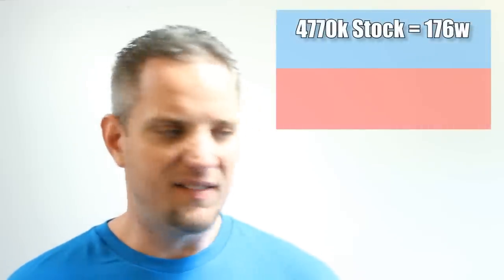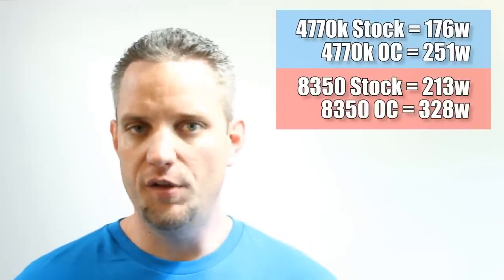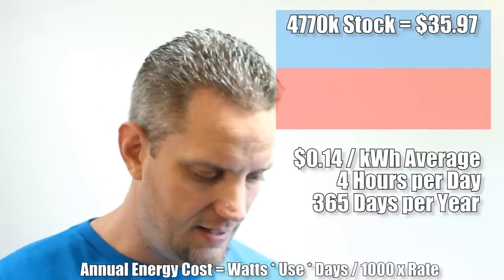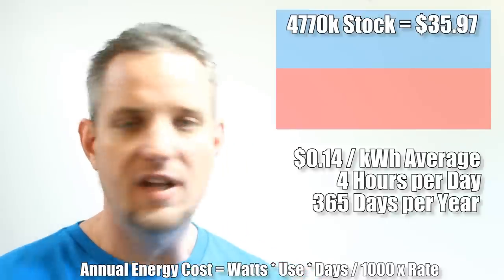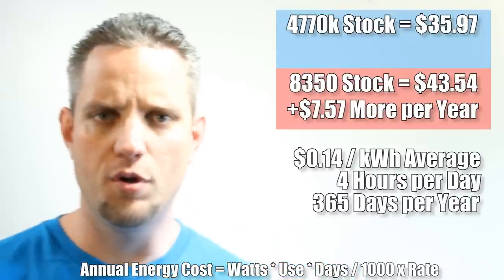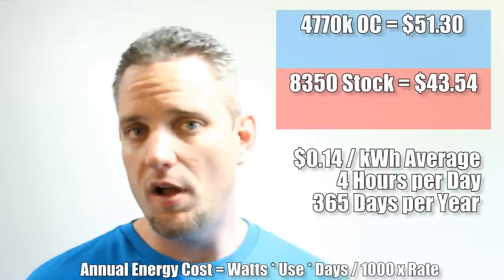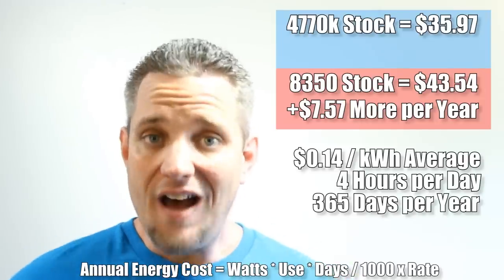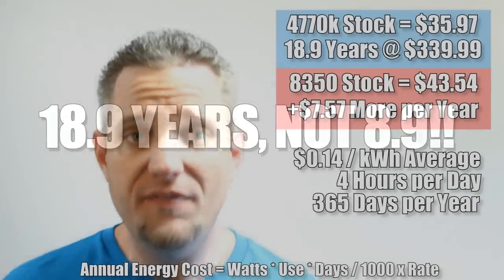AMD vs Intel - Does AMD really wreck your power bill?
We have all heard the argument that AMD will cost us MILLIONS of dollars more per year due to its higher energy usage... well this video is to serve is a reminder of how misinformed and stupid some people on the internet can be when it comes to Fanboyism.

Trips are EXPENSIVE! You can help support PAX, CES and other Tech Travel directly through PayPal!

► Checkout the JayzTwoCents Amazon US Store!

► Need Watercooling or PC Modding parts? for your PC modding needs!

►Want to get Partnered on YouTube? Go here!

About JayzTwoCents